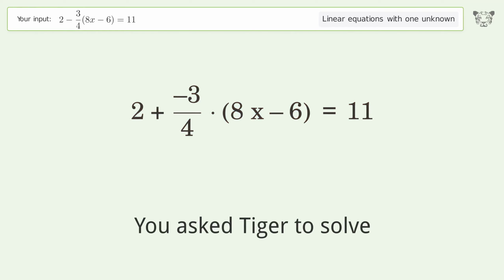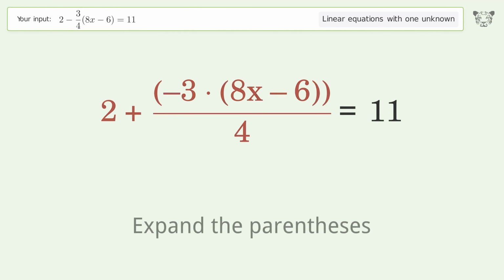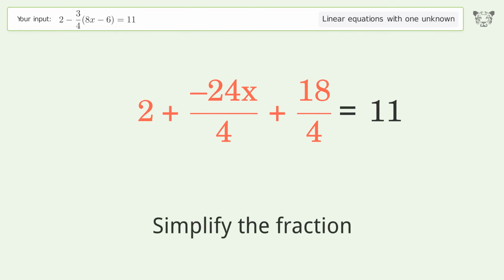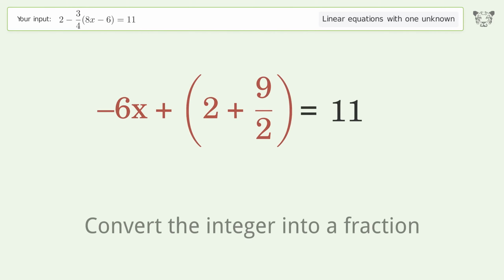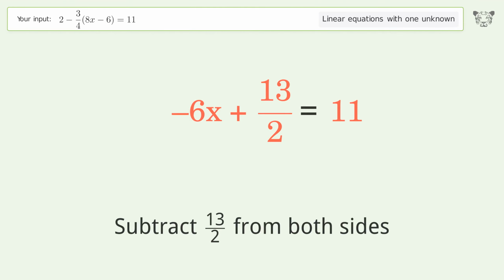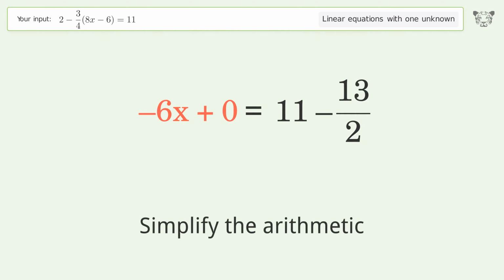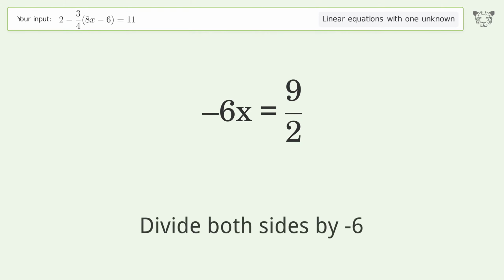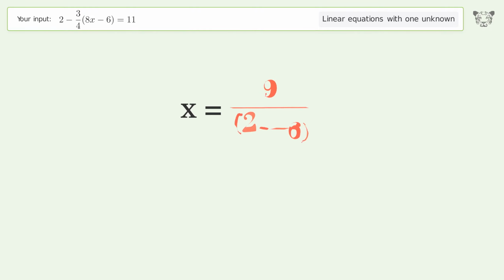Solve 2-3/4(8x-6)=11: Linear Equation Video Solution | Tiger Algebra